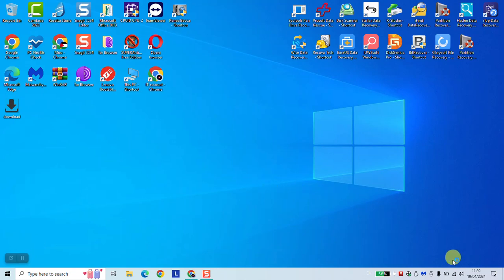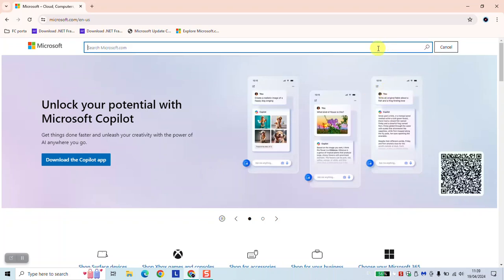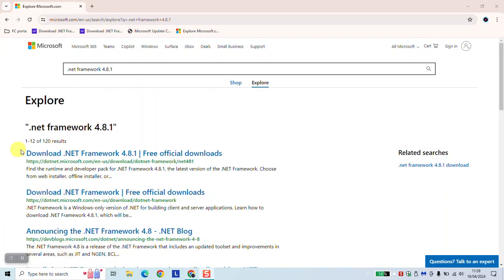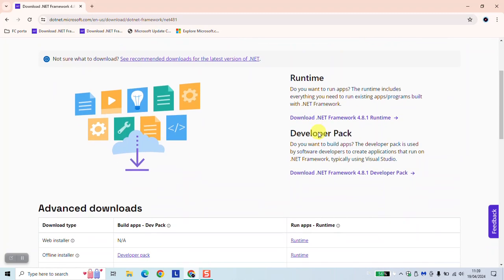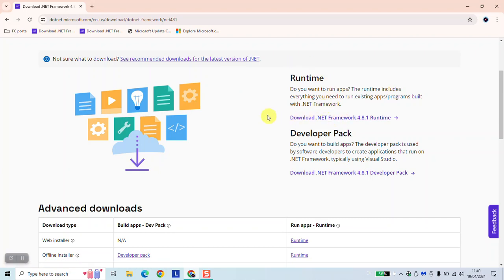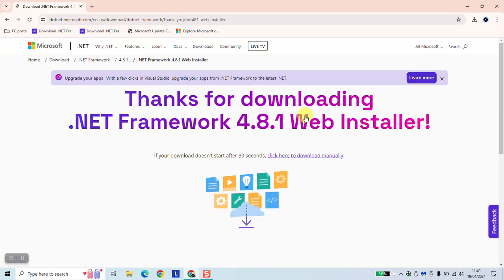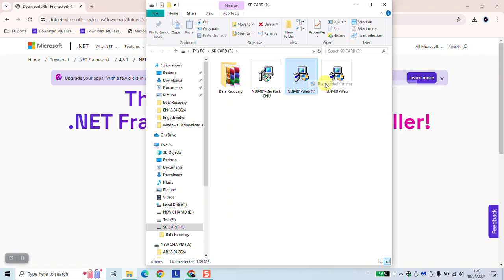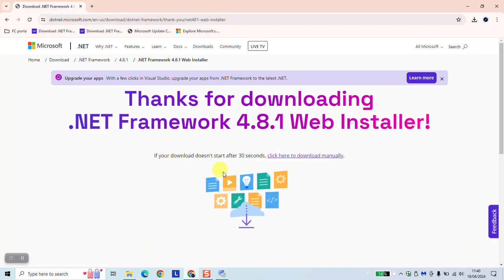How to download and install .Net framework 4.8.1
Learn the step-by-step process of downloading and installing .Net Framework 4.8.1 in this easy-to-follow tutorial. Whether you're a beginner or an experienced user, this guide will help you set up the framework hassle-free. Start optimizing your applications and unlocking new possibilities today!